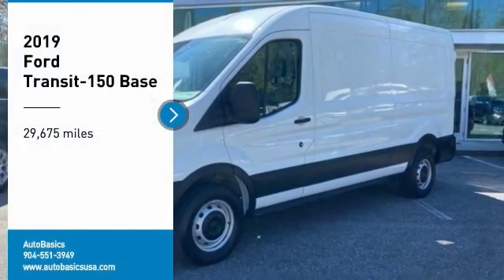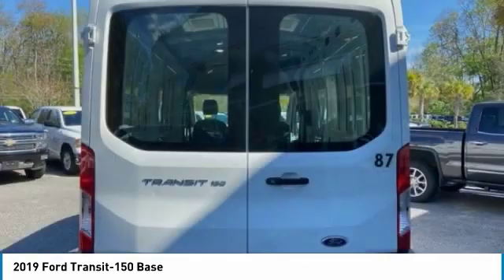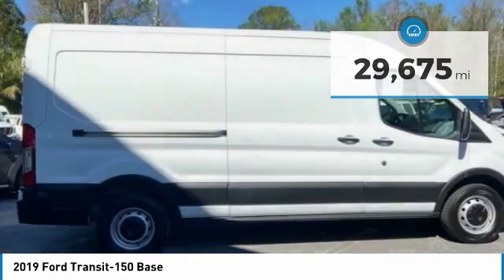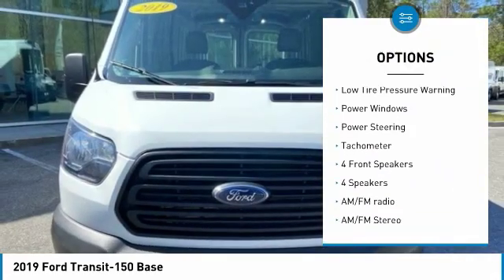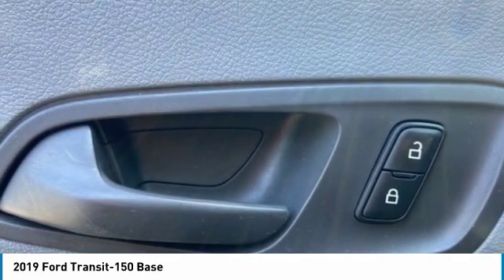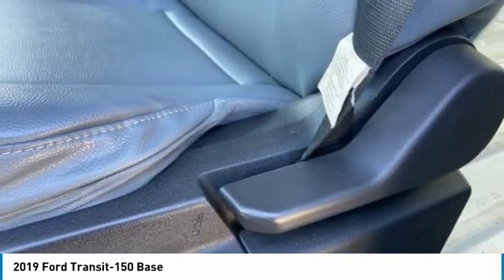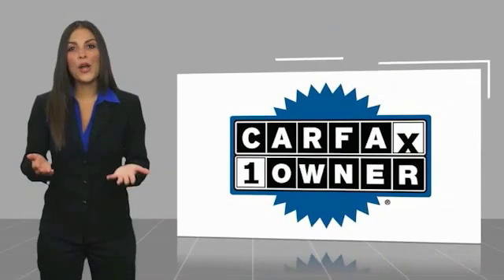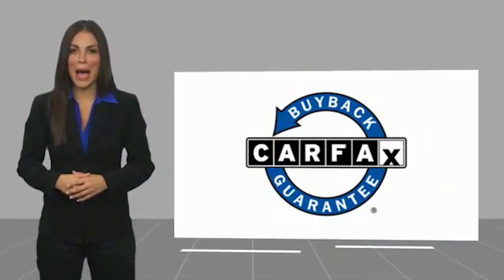2019 Ford Transit-150 72505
AutoBasics
11824 Phillips Hwy

Clean CARFAX. CARFAX One-Owner.brbrKeep it simple with Autobasics! Finding your ideal car should be easy, straightforward and fast. That's exactly why we are going back to the basics when it comes to the car shopping process. Want proof of how easy it is to buy from us? We are a locally owned and operated independent dealer providing quality vehicles that have been through a rigorous multi-point inspection process. Autobasics utilizes the most up to date value pricing technology to ensure our customers receive the best deal possible! Get back to the basics and see how easy and pressure free it really can be to shop for a new vehicle! **To receive the lower advertised price or Preferred Payment discounted price Buyer must purchase the vehicle using one of the following Preferred Payment Methods: Cash, Cashiers Check without lien recording instructions, or financing through the dealership with an Approved Lender. **PLEASE CONTACT THE DEALERSHIP FOR A LIST OF APPROVED LENDERS** A list of approved lenders may be requested by email, phone or in person at the dealership. If Buyer is purchasing the vehicle using any other payment method than the above mentioned Preferred Payment Method, ORIGINAL price will apply. For all vehicles advertised on any Credit Union or third party Lenders website, the original price will apply and not the Preferred Payment Price. Customer may choose to receive the discounted price if they pay for the vehicle with a Preferred Payment Method.